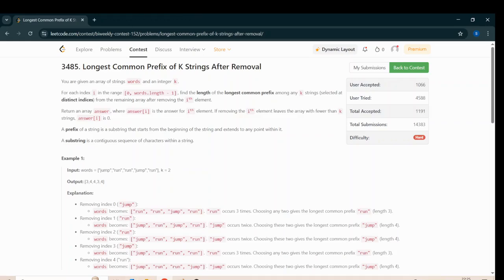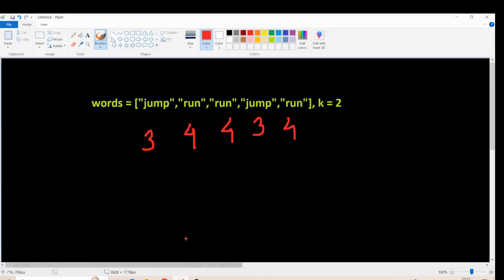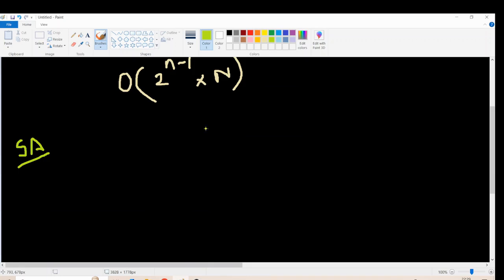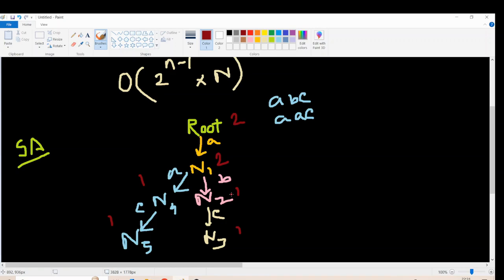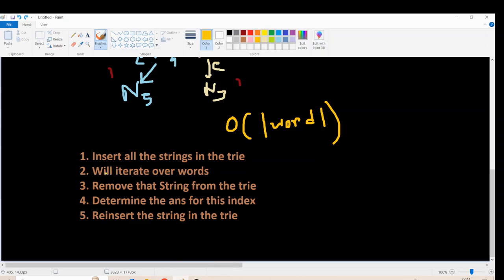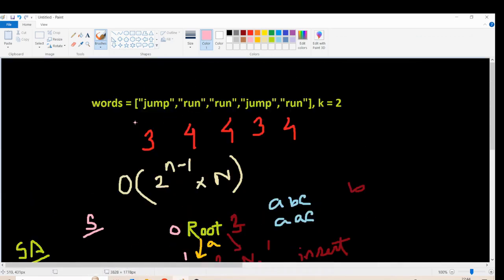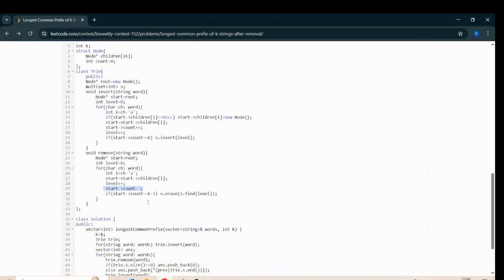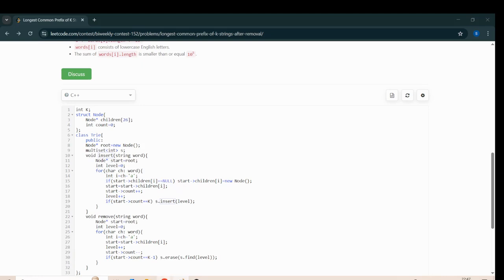Longest Common Prefix of K Strings After Removal (Leetcode Biweekly 152) | Earphones Recommended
Here I have provided the solution and explanation of the 3rd problem of Leetcode Biweekly 152